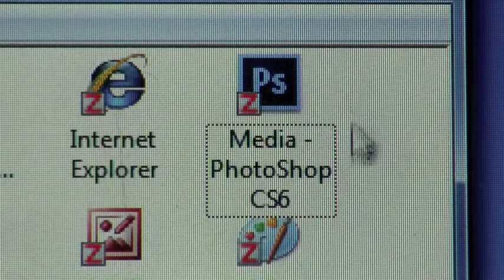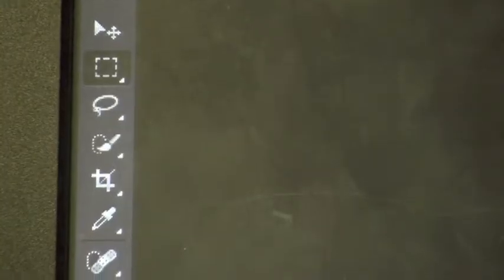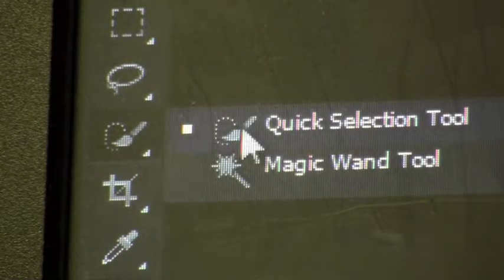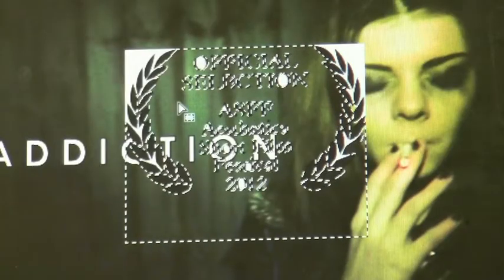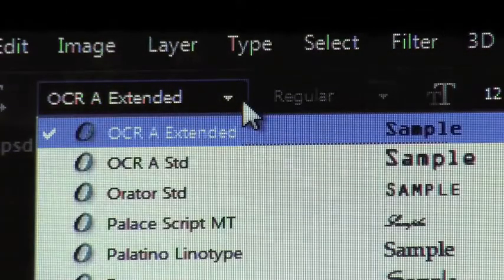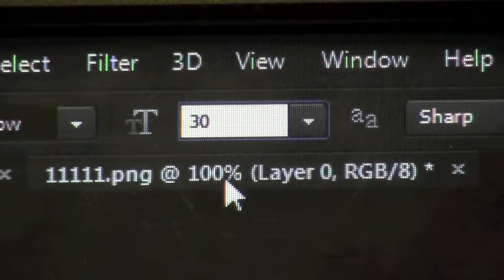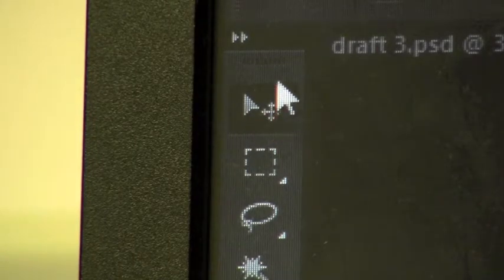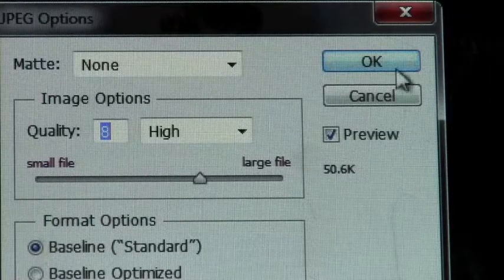how to photoshop